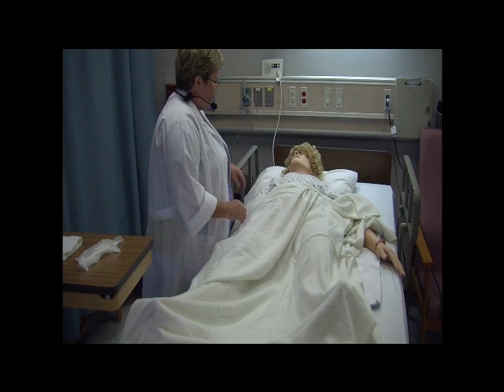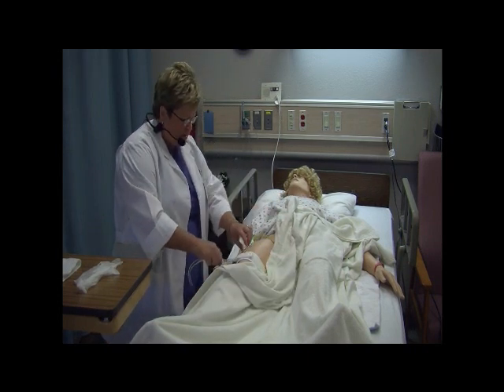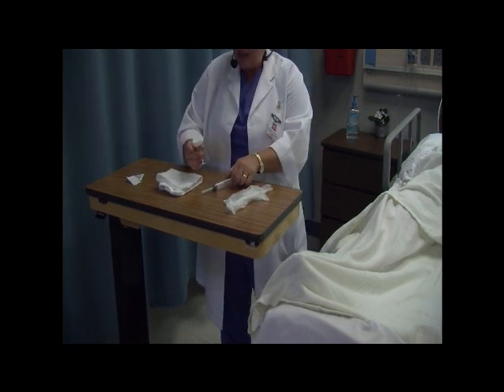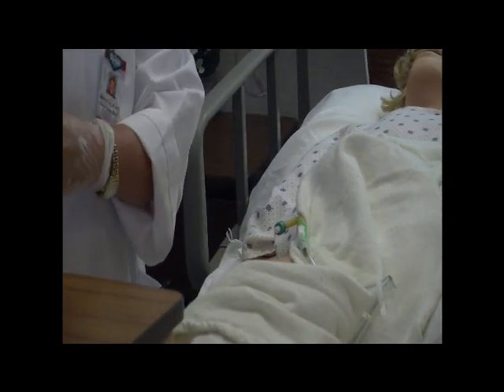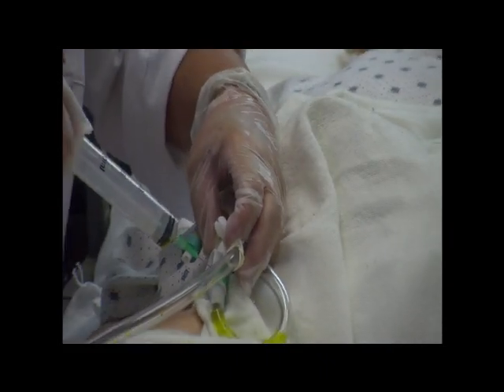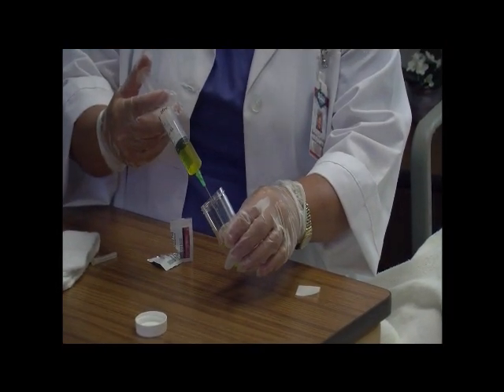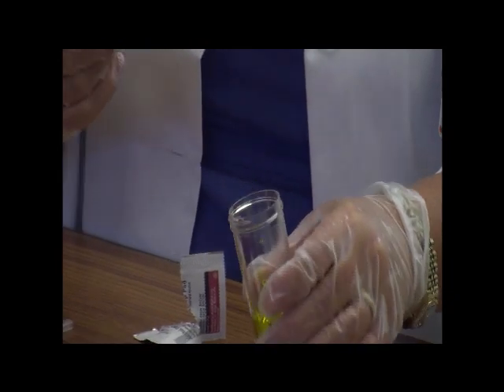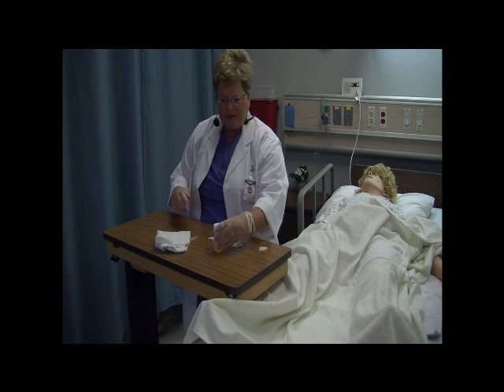Sterile sample from a Foley